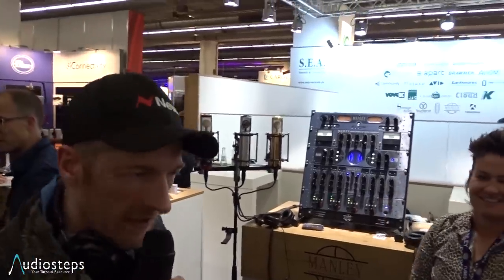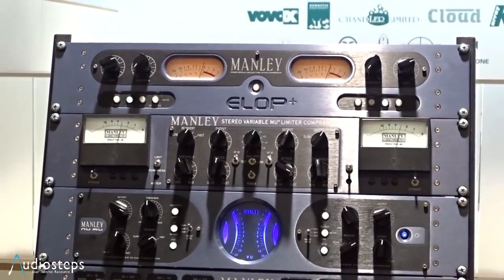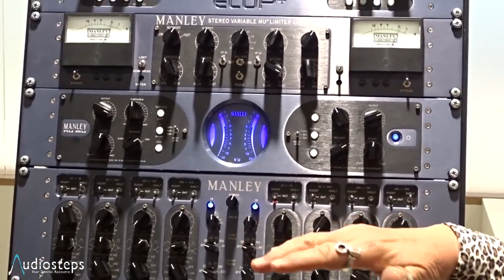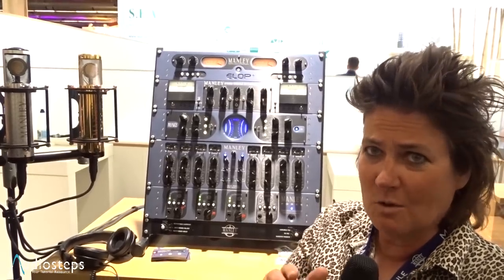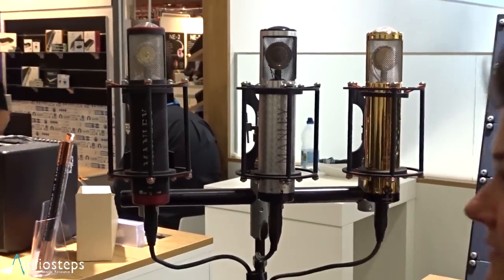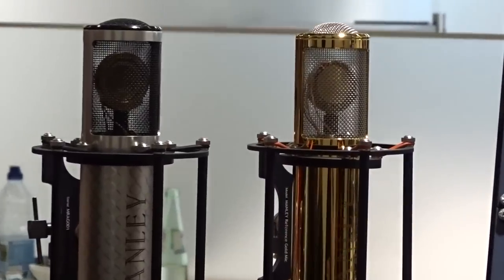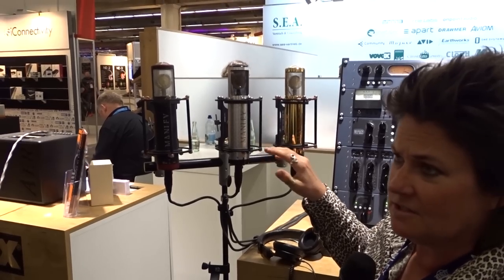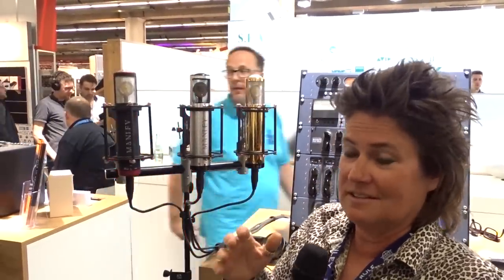Manley Labs Nu Mu Compressor & Reference Microphones - Musikmesse 2018 Frankfurt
We visited Manley Lab's CEO EveAnna Manley at the Musikmesse Frankfurt and got some info about the Nu Mu Compressor and the Reference Microphones Series.